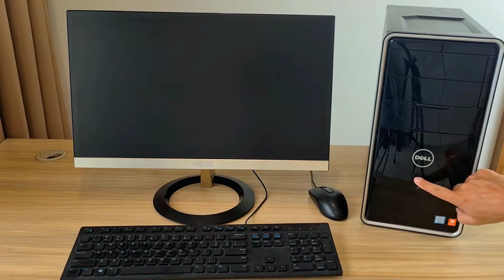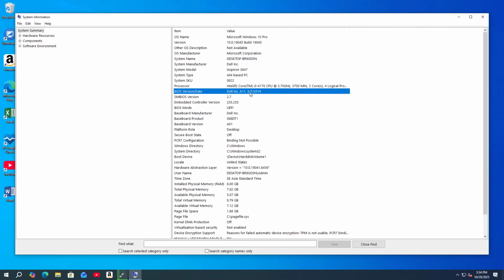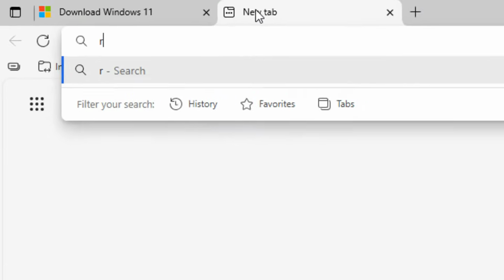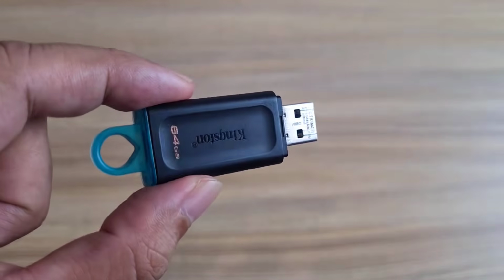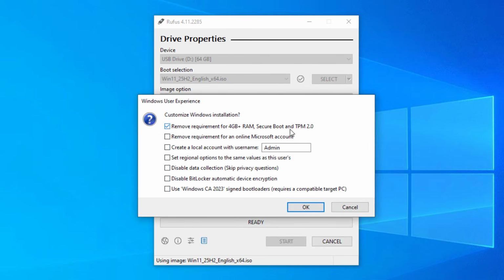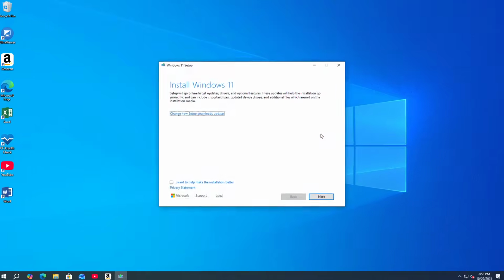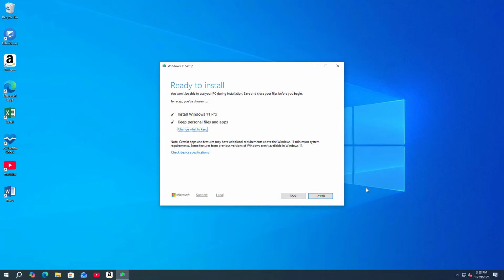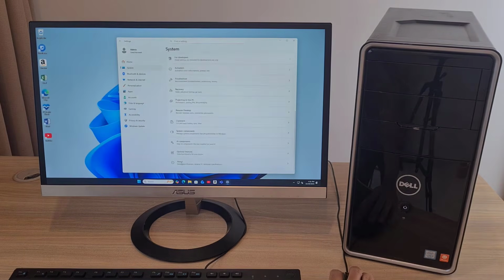Dell No TPM 2.0!! Upgrade 10 to 11 No Loss Data (Windows 11 25H2)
How to upgrade to Windows 11 on a Dell computer with unsupported hardware

Is your computer "unsupported" for Windows 11? In this video, I show you exactly how to upgrade a 6-year-old Dell desktop from Windows 10 to Windows 11 25H2, even without TPM 2.0 or a compatible processor.
We’ll be using a tool called Rufus to bypass the hardware checks, allowing for a clean installation or a direct upgrade without losing any of your files or applications.

What you’ll need:
    • A Windows 11 Disk Image (ISO) from Microsoft
    • A USB flash drive (8GB or larger)
    • Rufus (to create the customized installer)

Timestamps:
0:00 Intro: Checking Hardware Compatibility
0:35 Downloading Windows 11 ISO
0:50 Creating a Bootable USB with Rufus (Bypass TPM)
1:55 Starting the Windows 11 Installation
2:18 Upgrading Without Losing Data
2:44 Final Result: Windows 11 running on Dell